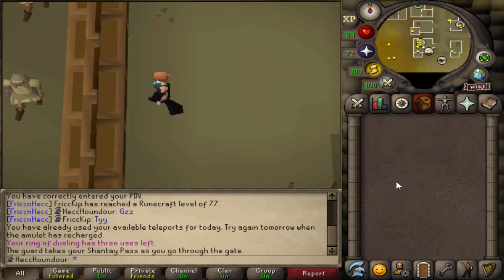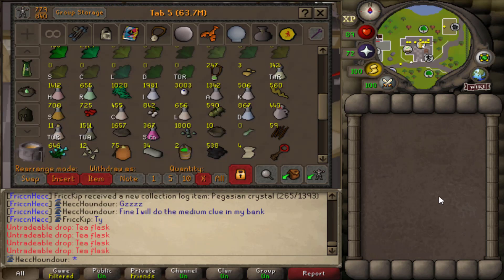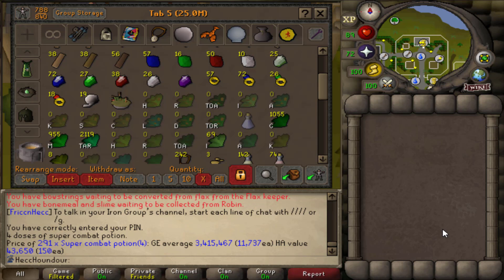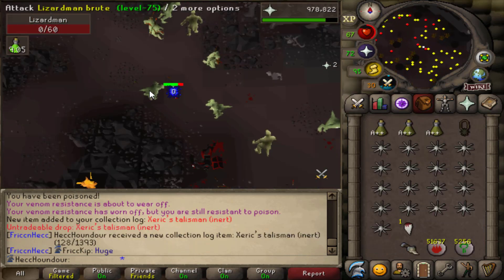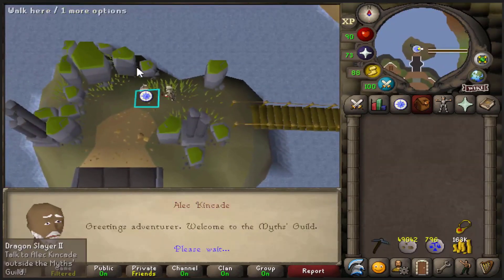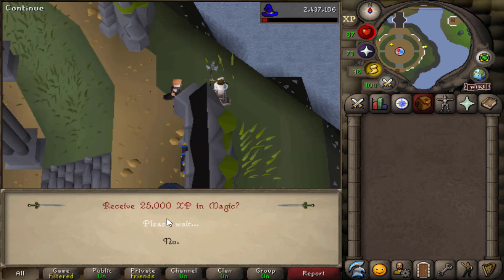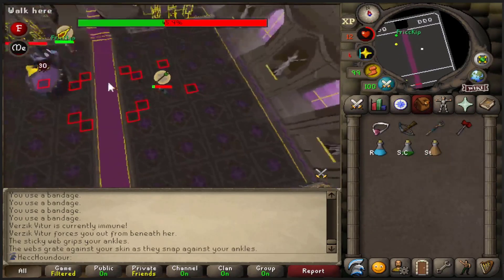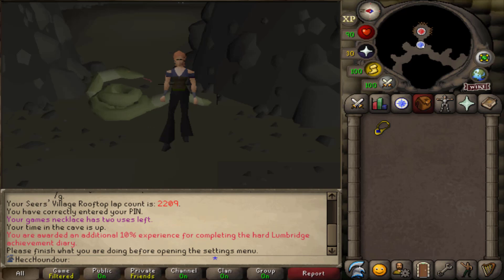Battle Ready (GIM #27)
Quest cape was great while it lasted!